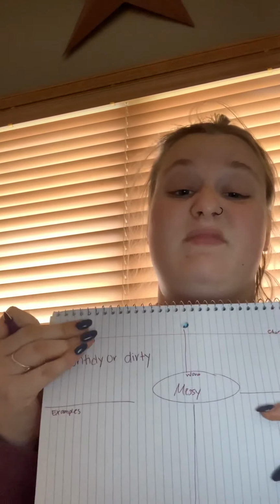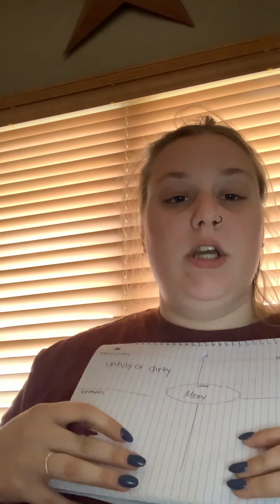Frayed Model- VOCAB lesson